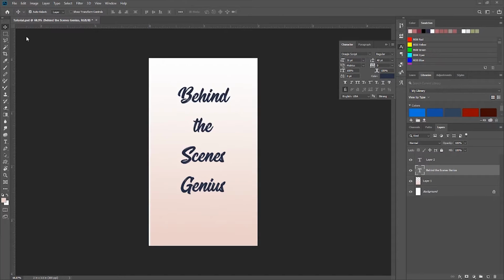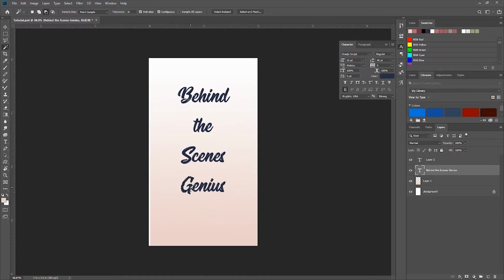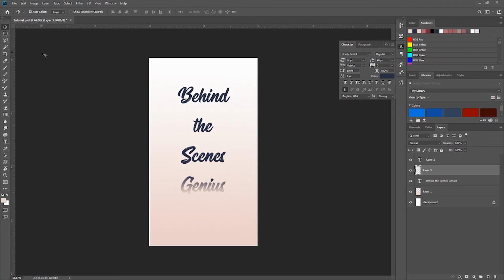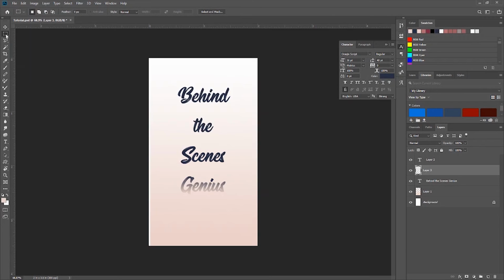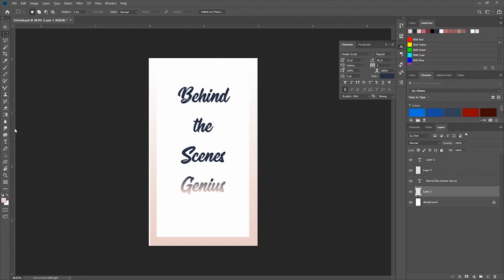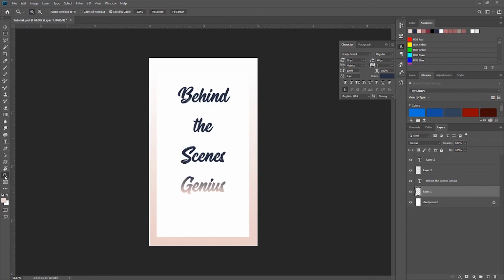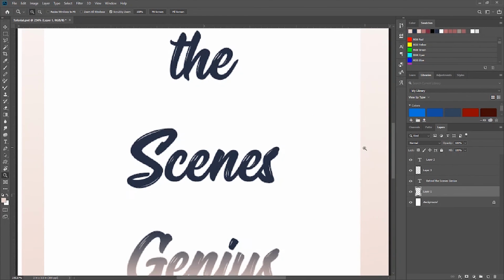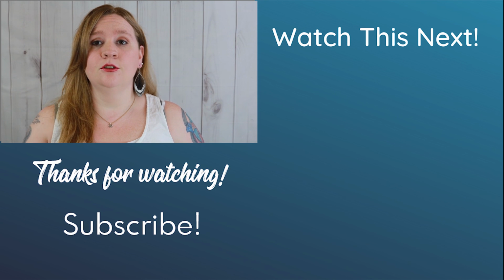5 Absolutely Important Tools To Mastering Photoshop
Mastering the Photoshop tools are essential to learning Photoshop. There are a handful of Photoshop tools that are part of the basics to master first.

In this video I’ll show you 5 important tools to mastering Photoshop. You’ll be on your way to a Photoshop master in no time.